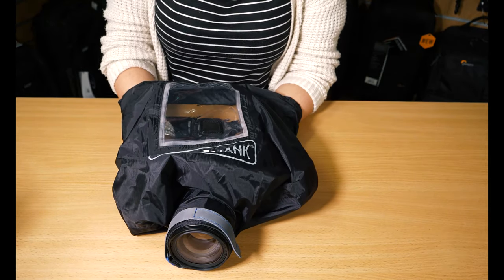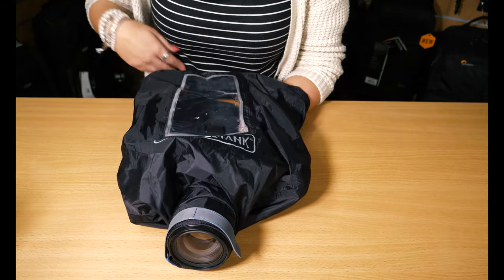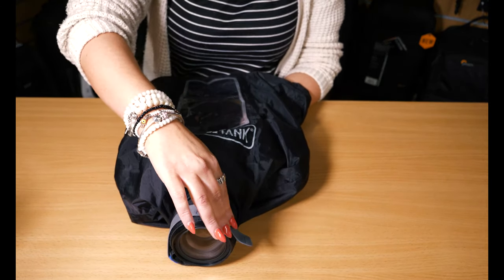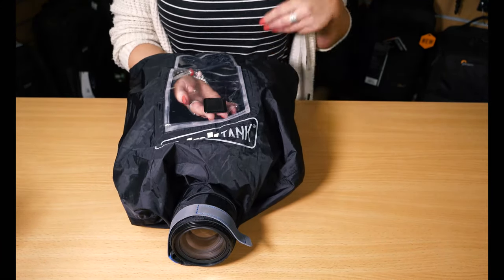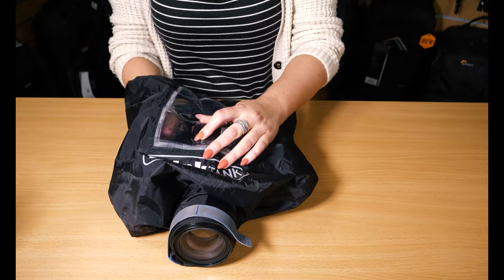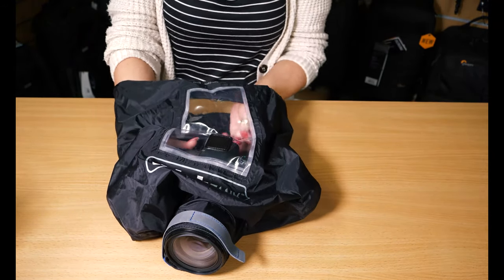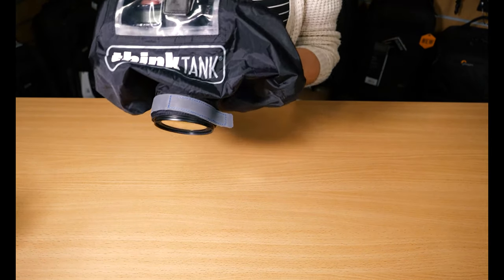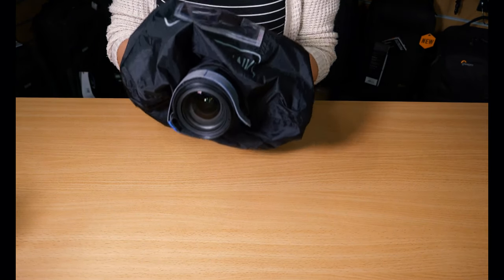Think Tank Emergency Rain Cover - Product Insights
The second of our regular series of bite sized Product Insights, Louise from Think Tank takes us through the Emergency Rain Cover, an essential accessory for any landscape, wildlife or outdoor photographer!

Available, along with the whole Think Tank range plus much more